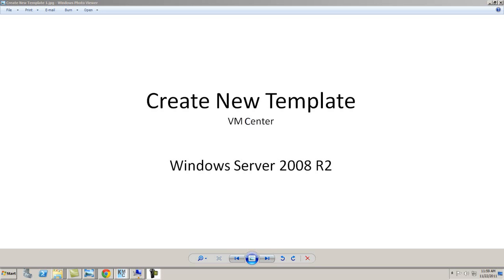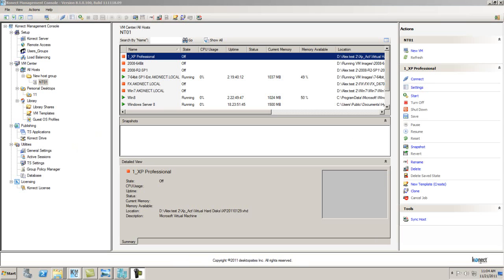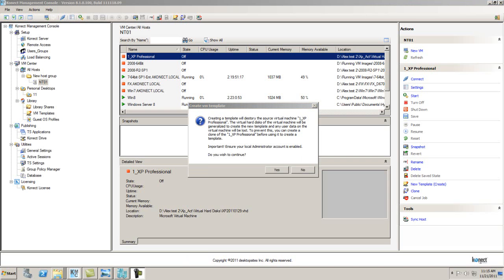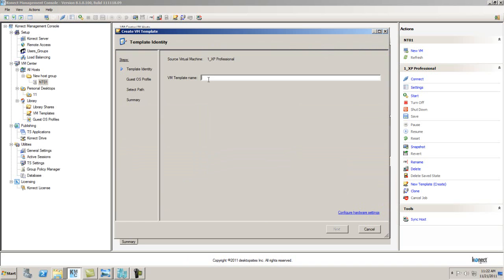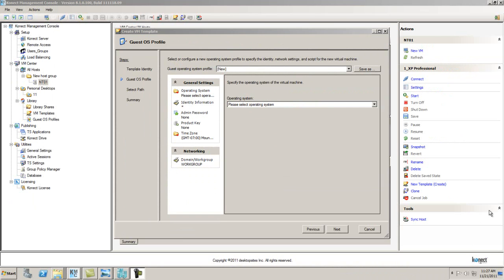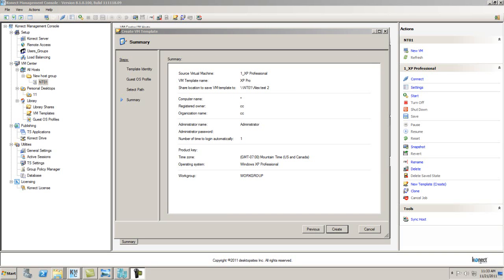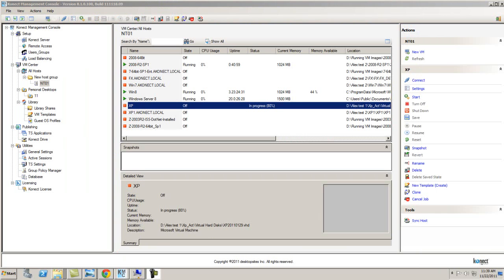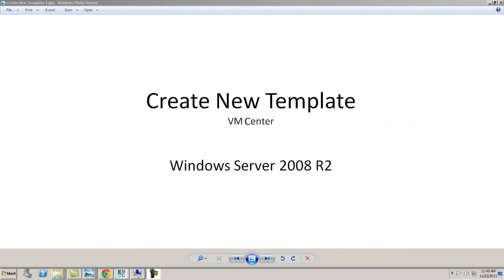Create New Template.wmv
This video explains how to create a virtual machine template from an existing virtual machine. This template can then be used to quickly create both standard and rapid VM's on the fly, using the Konect Management Console (KMC) to simplify the process.